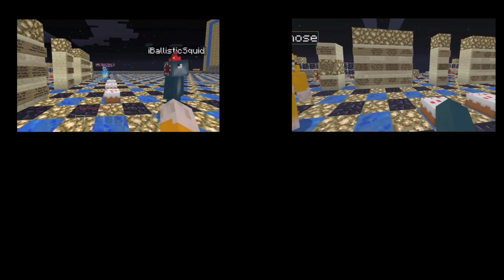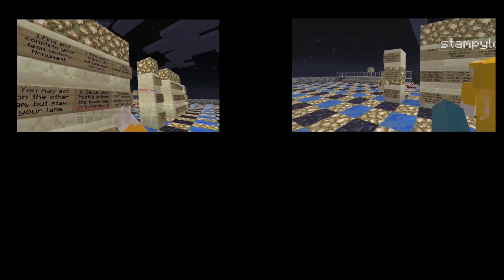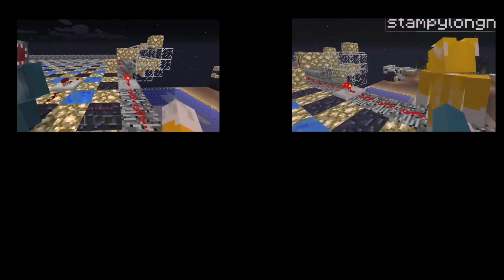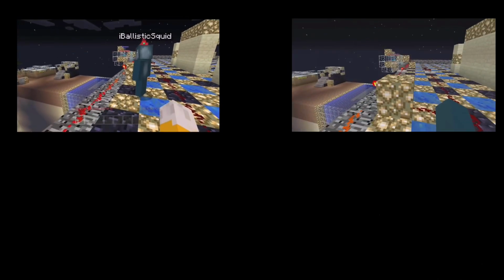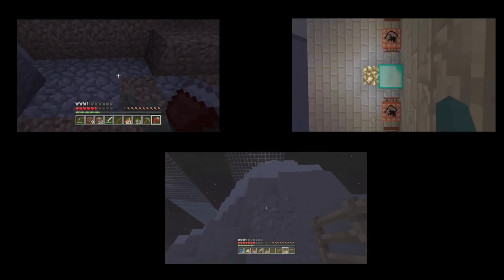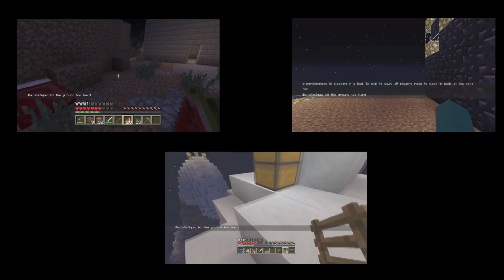Stampy’s, Squid’s, Choo-Choo’s 3 Angles Of Wool Race Part 1